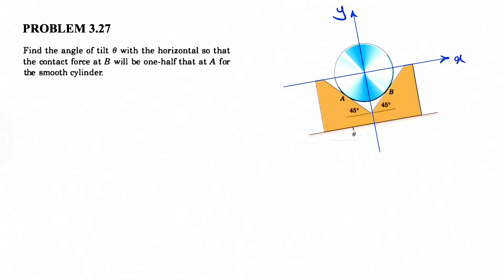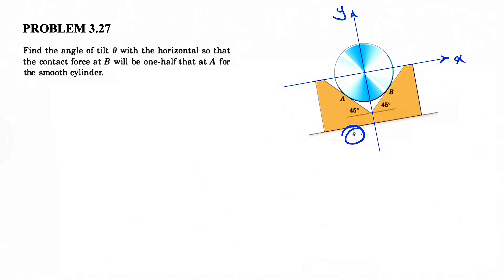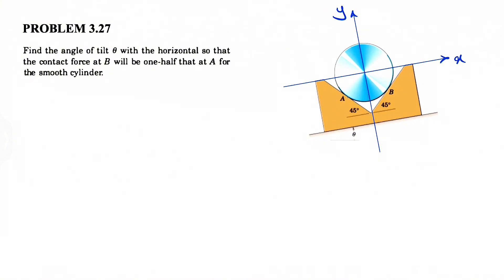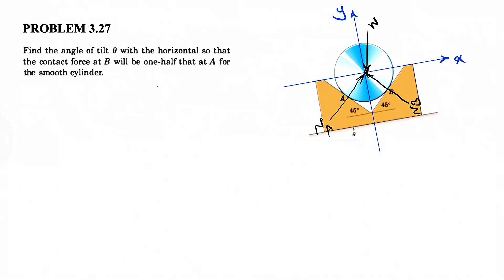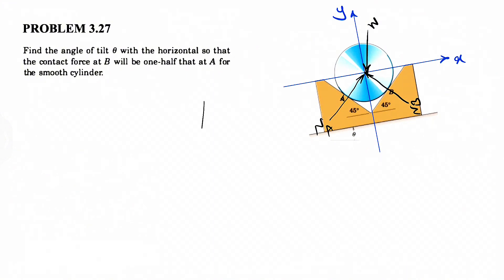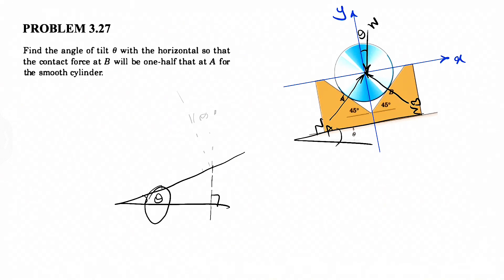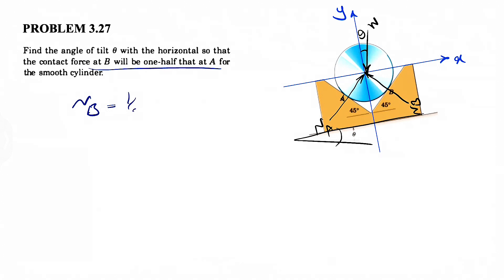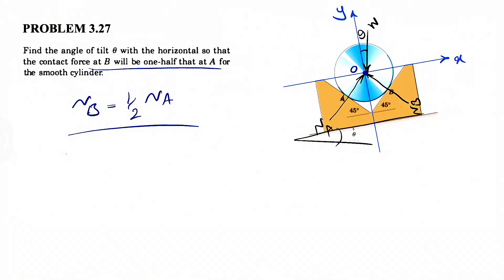Solved Problem 3.27 | Find the angle of tilt 𝜃 with the horizontal so that the contact force at B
Solved Problem 3.27 | Engineering Mechanics-Statics-8th edition-J.L. Meriam & L.G. Kraige:

Find the angle of tilt 𝜃 with the horizontal so that the contact force at B will be one-half that at A for the smooth cylinder.